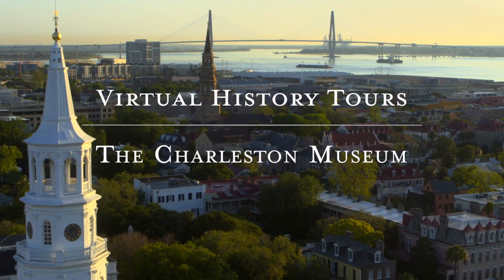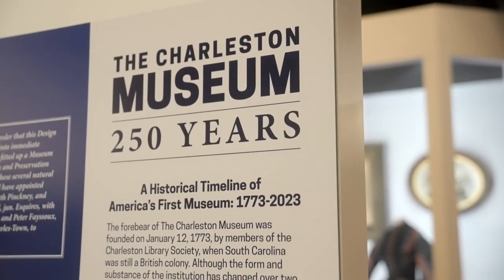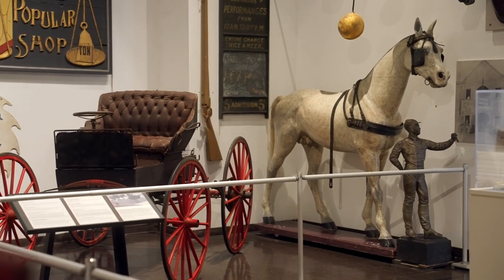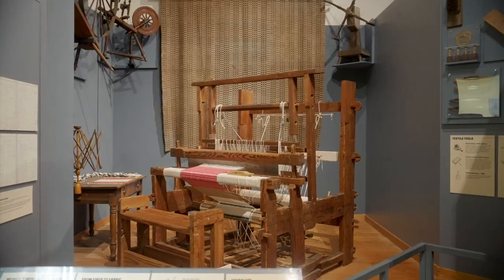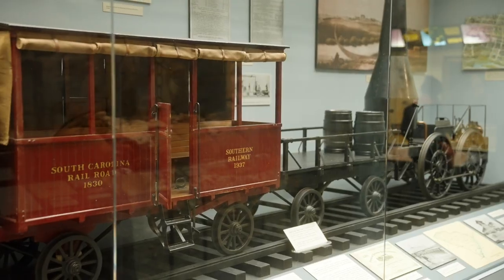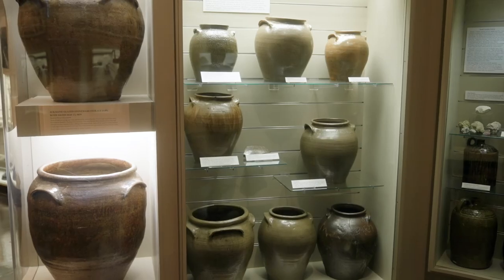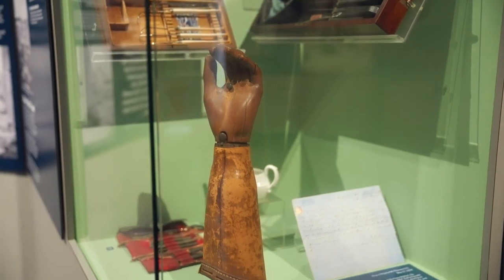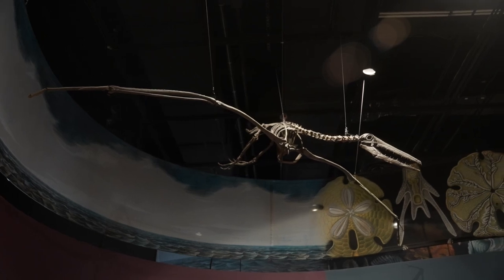A Virtual History Tour at The Charleston Museum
Did you know The Charleston Museum is the first museum in America? Join us for a virtual history tour via Carl Borick, museum director!

MB01KHIJDER3KNF